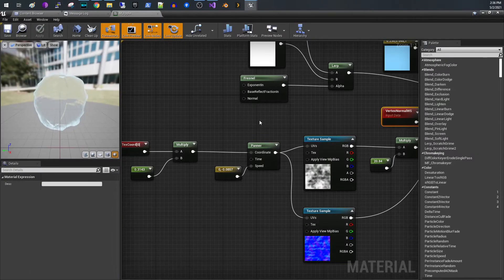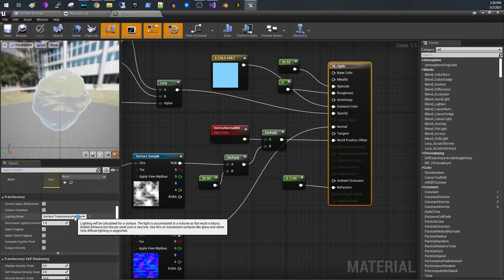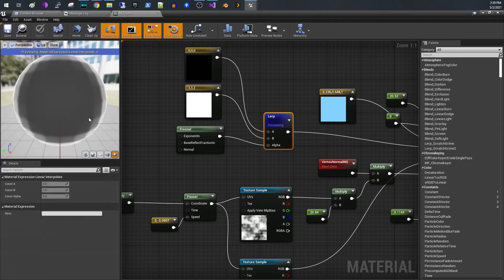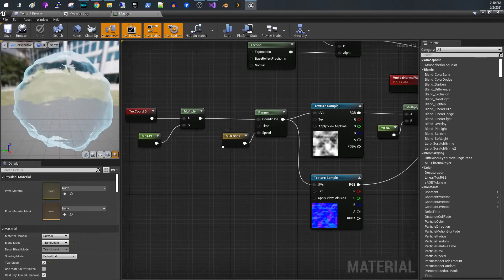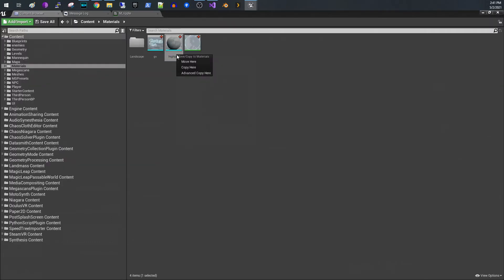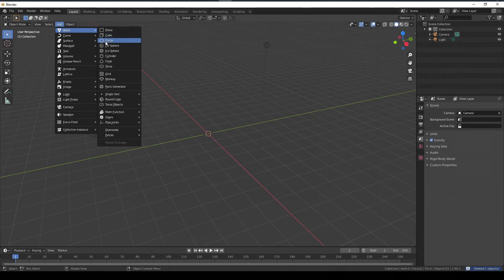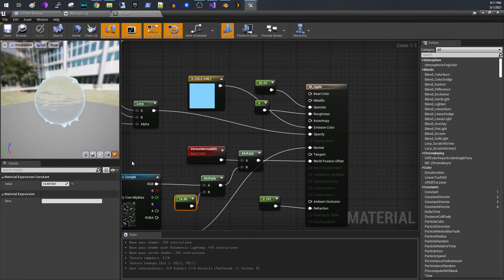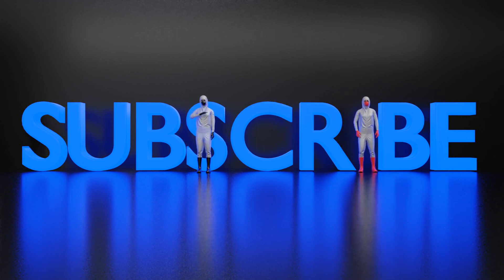World Displacement Material (water)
In this video I use ue4 to create a material which leverages world displacement.
I also create a high polygon / vertex sphere that I used to preview the material.